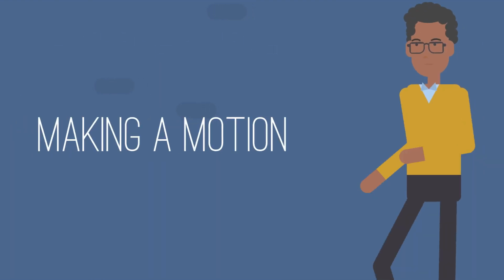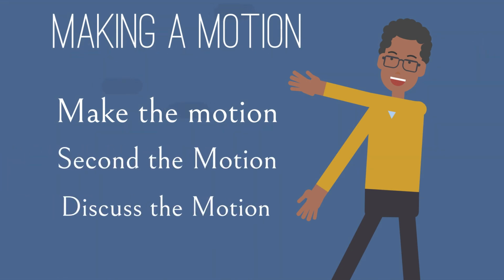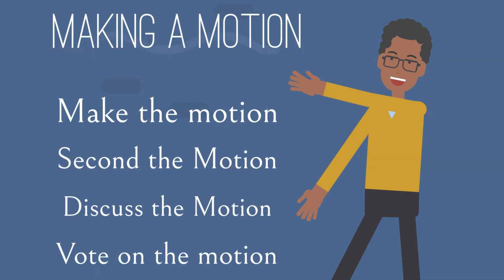Meetings - Making a Motion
Learn how to use Parliamentary Procedure when making a motion.  This video will show you how to make the motion, second, discuss, and vote.  4 easy steps